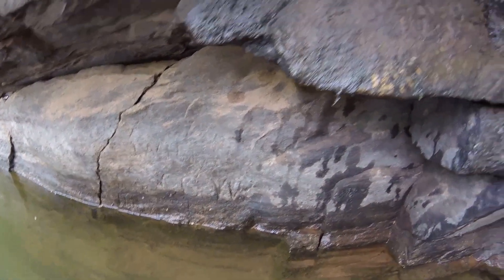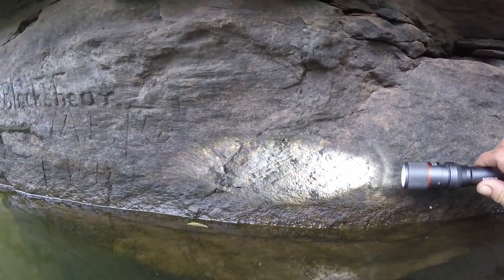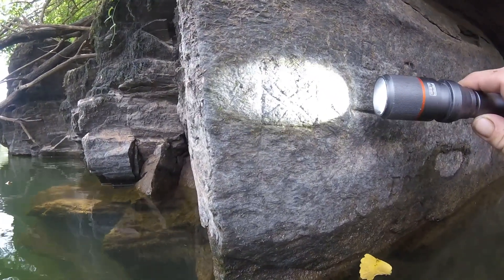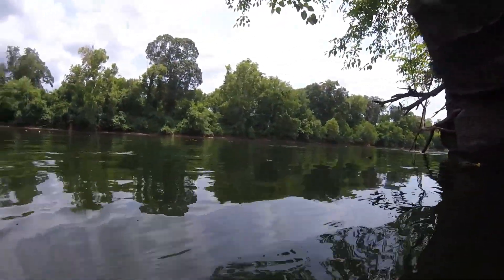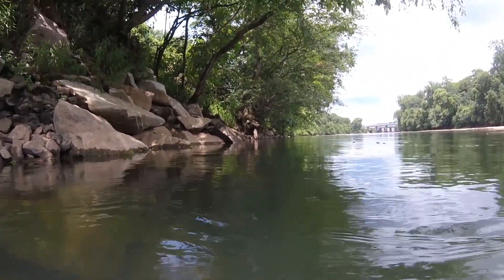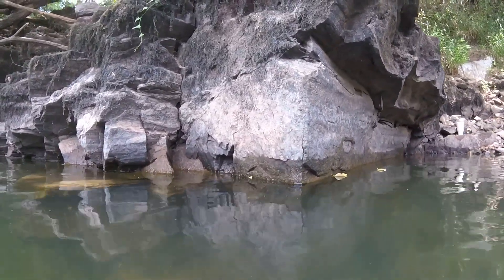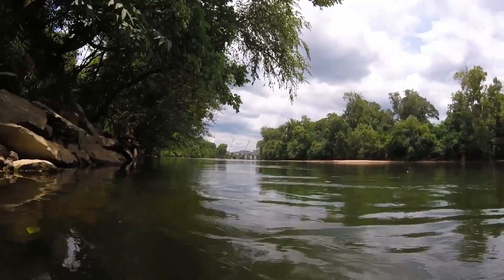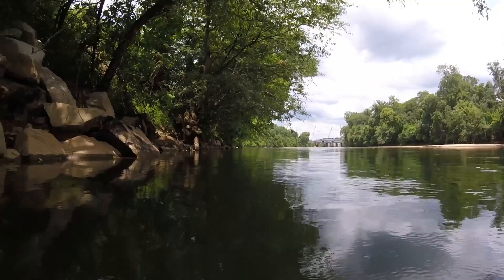Lover's Leap Carvings Into Stone/ Rose Hill Cemetery 1840